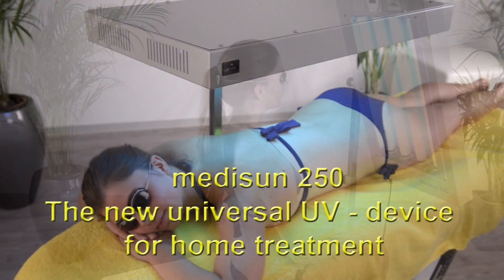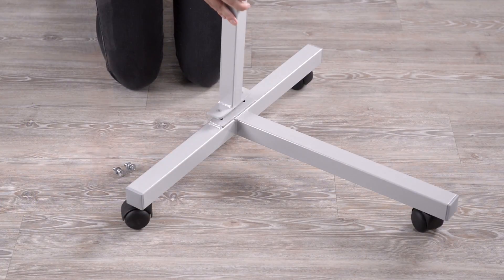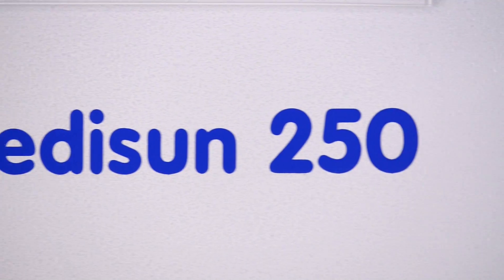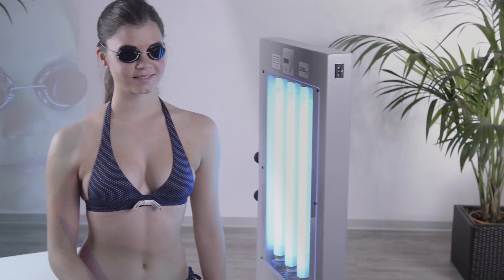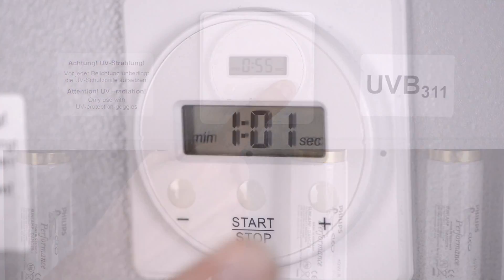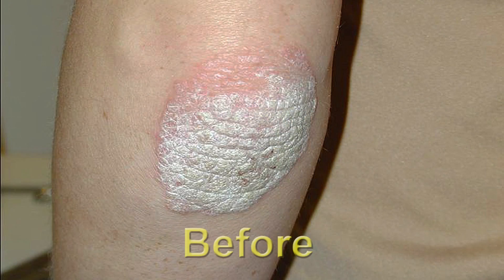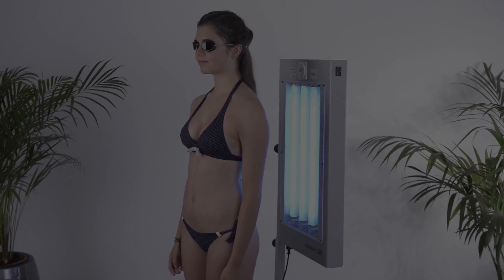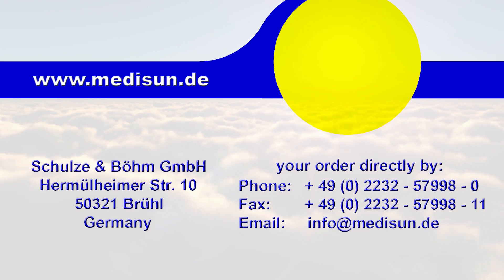UV-therapy allows the effective treatment of psoriasis, eczema and vitiligo in all skin areas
The compact and very inexpensive UV-therapy device medisun 250 allows the effective treatment of psoriasis, eczema and vitiligo in all skin areas.  Thanks to a swiveling mobile stand treatments can be very easily performed while lying, sitting or standing. The adjustment of the exposure time is possible via an integrated electronic timer by the help of a dose table. Besides the easily accessible skin areas hands and even the head can be well treated due to the large exposure field. The included UV-goggles protect the eyes from UV radiation.